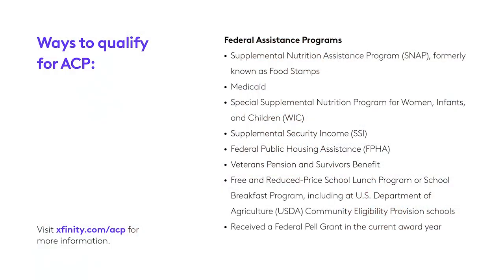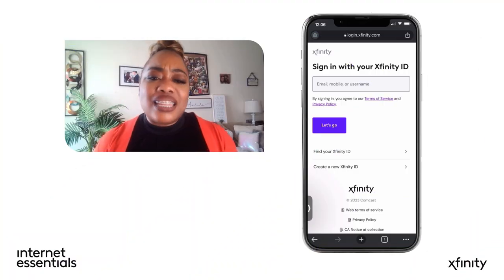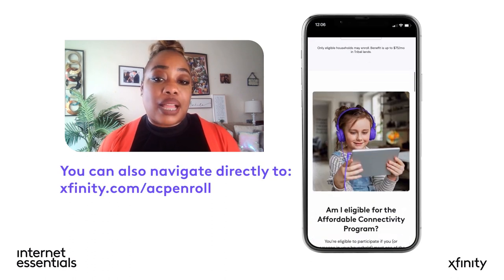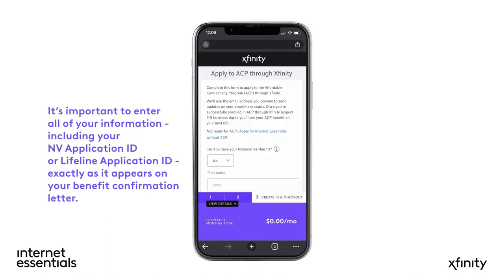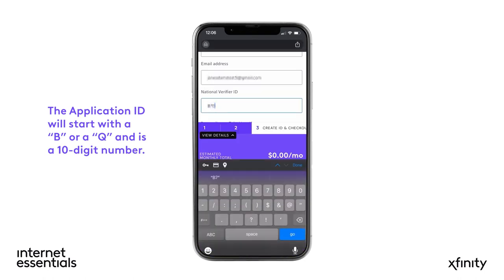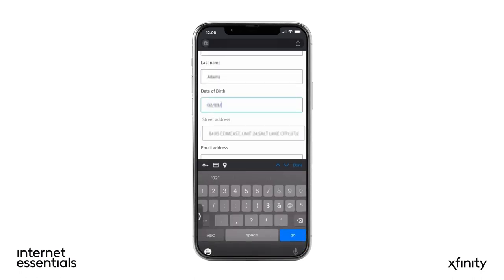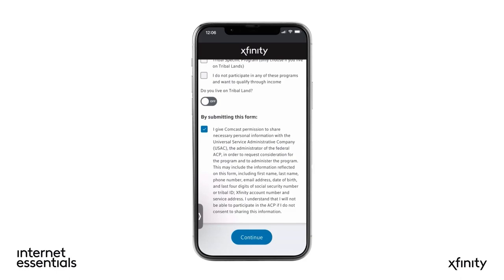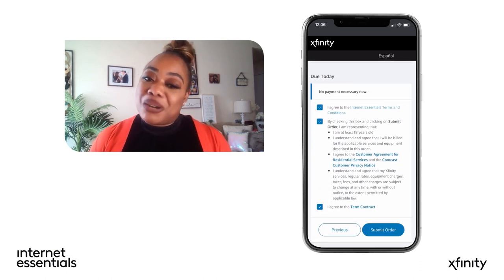How to Apply and Enroll in the Affordable Connectivity Program for Xfinity Customers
Xfinity is proud to participate in the Affordable Connectivity Program (ACP), which provides qualified households with a credit of up to $30/mo towards internet and mobile services. Apply today if you participate in programs like Lifeline, SNAP/EBT, Medicaid, or free and reduced price school lunch. to learn more.